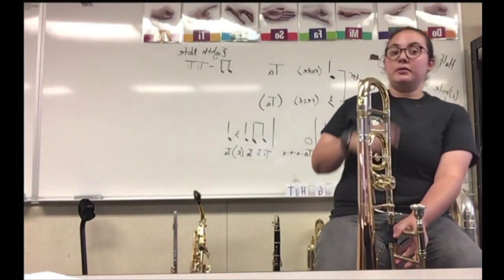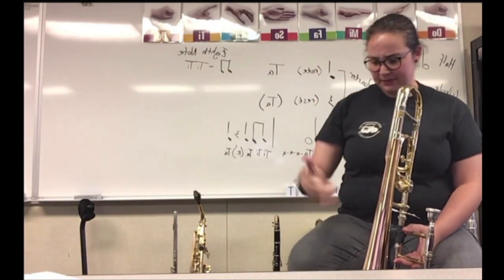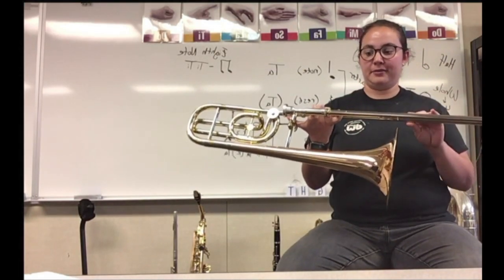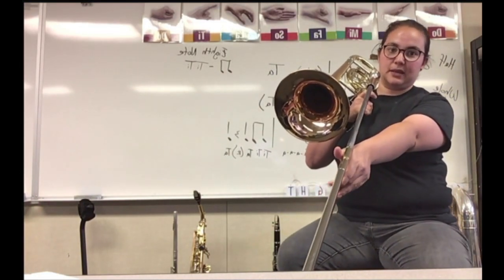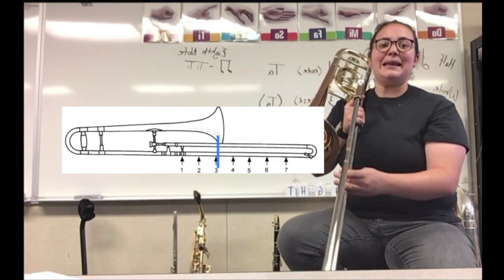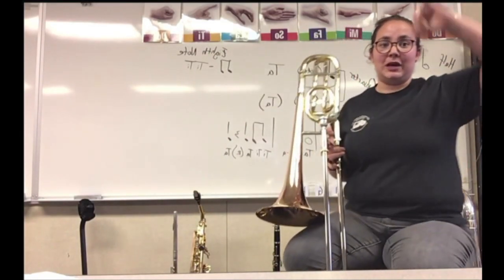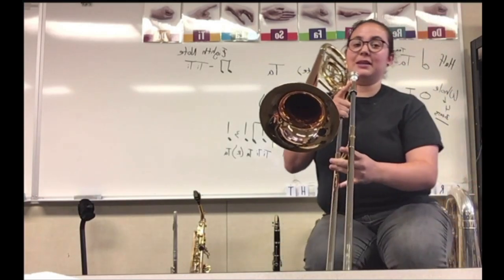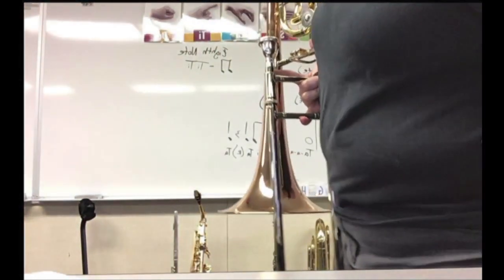Trombone Bb Basics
Review of Bb Basics for Trombone. Includes Bb Scale and Some Buzzing techniques